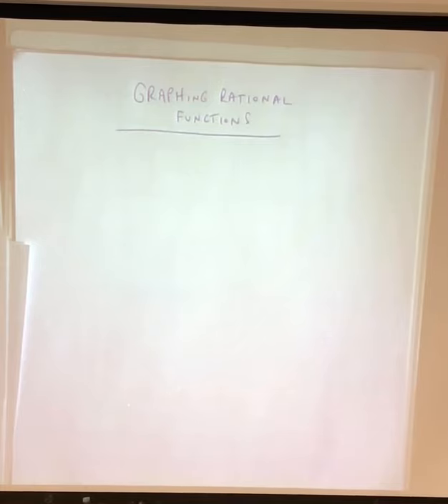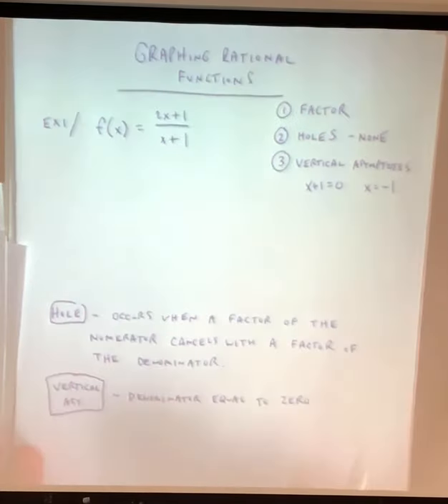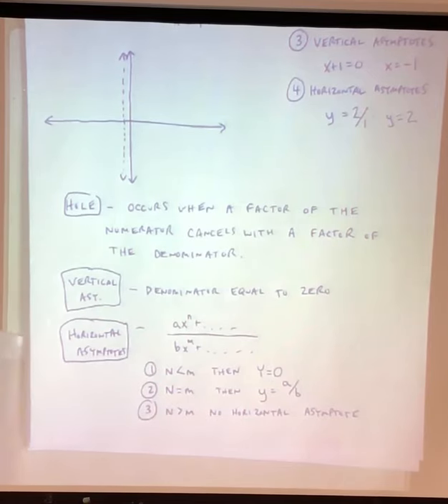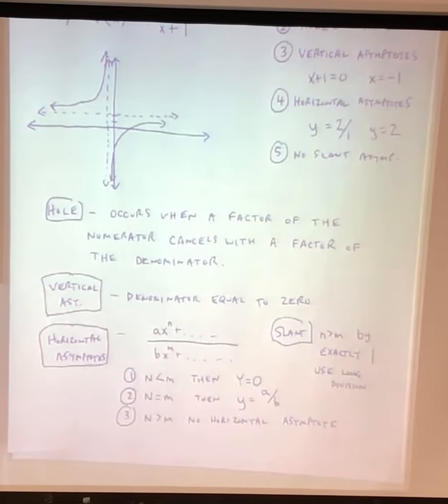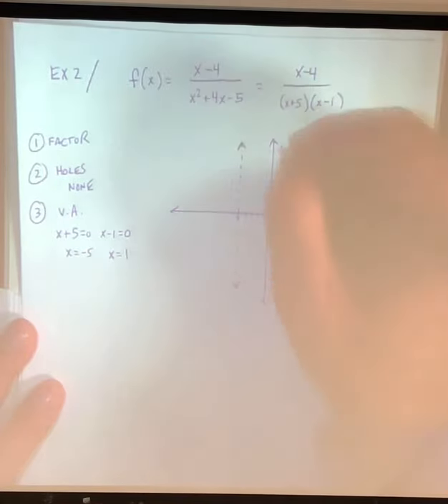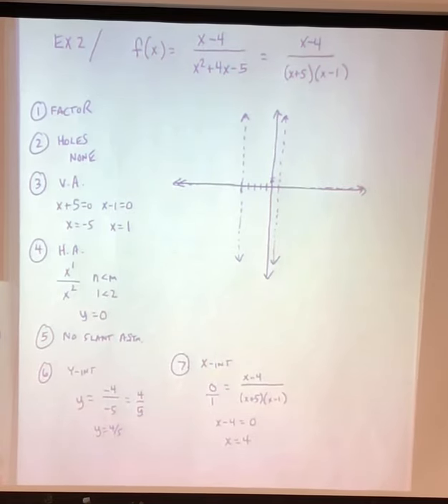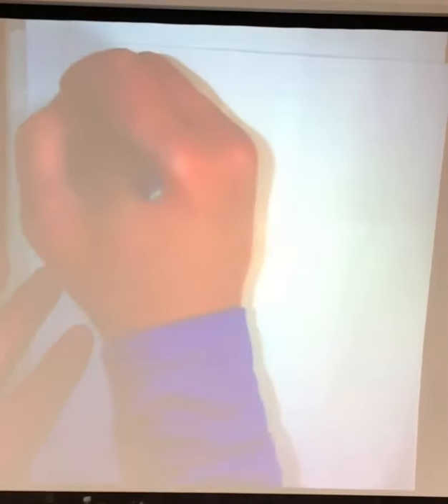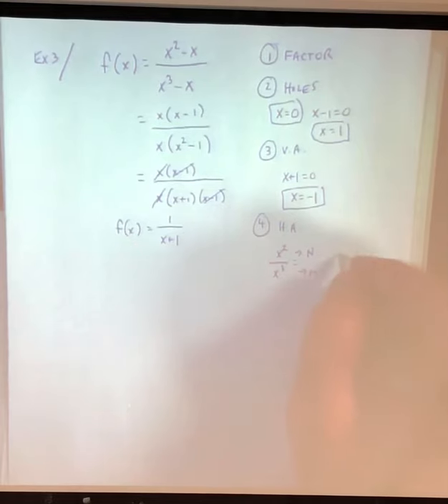2.6 Graphing Rational Functions